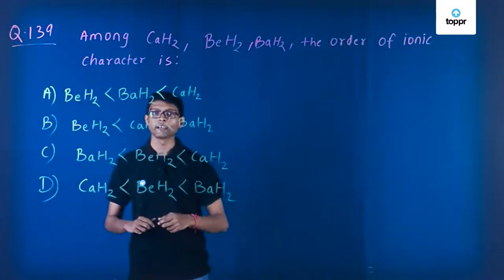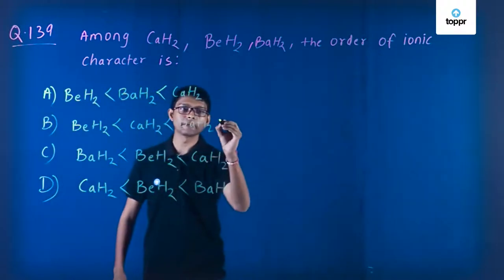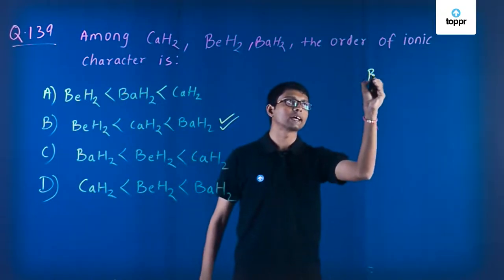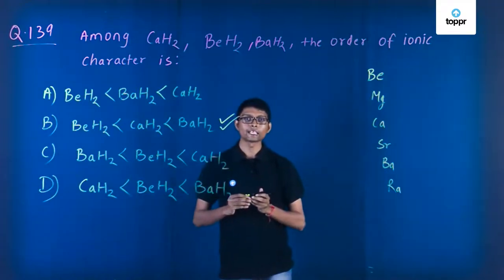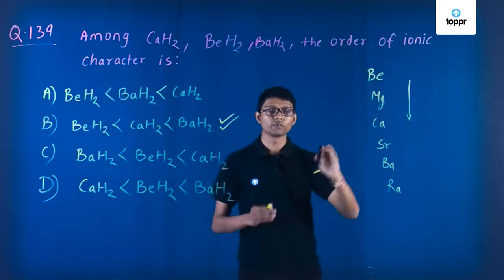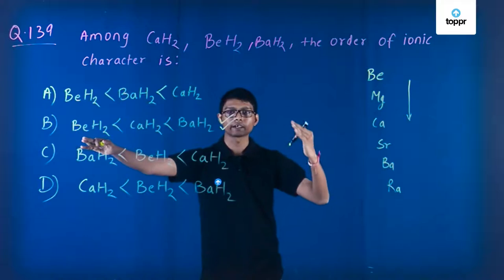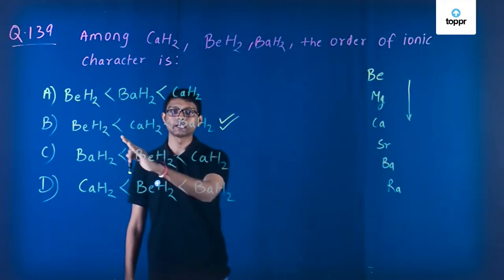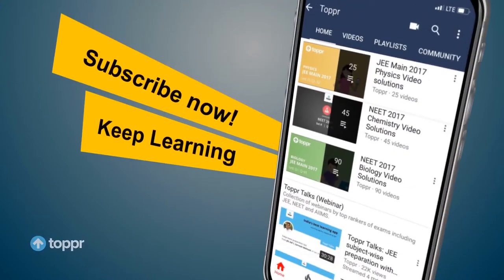NEET 2018 Chemistry Set HH Q139 Solution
Find the video solution of NEET 2018 PBT Chemistry Set-HH Q139 Video Solution by Adarsh (Chemistry Expert)